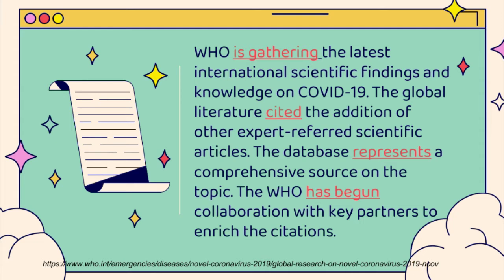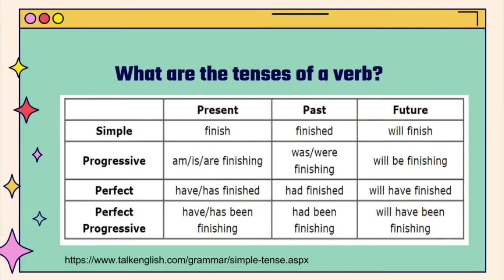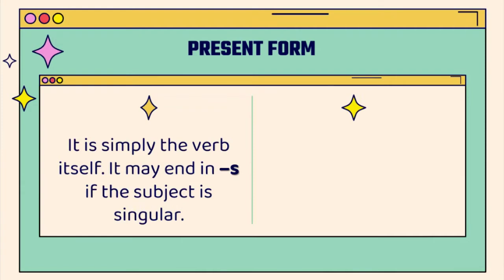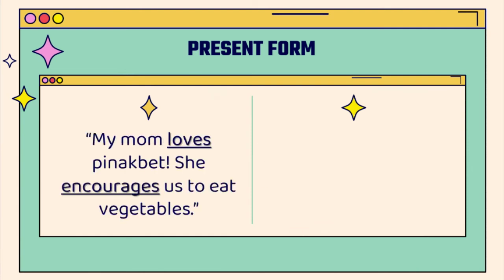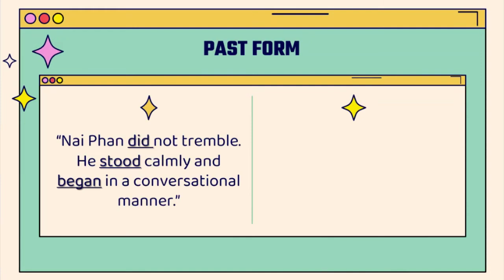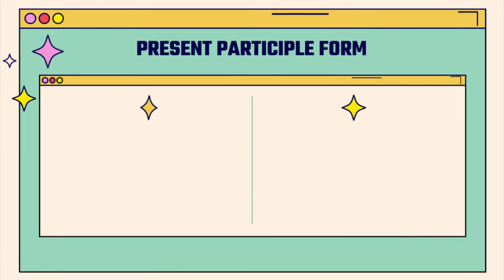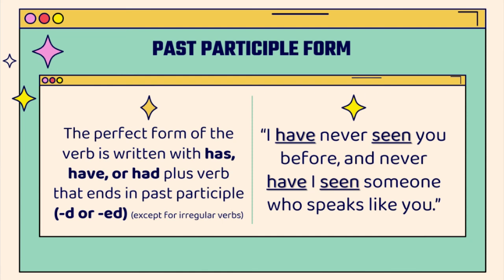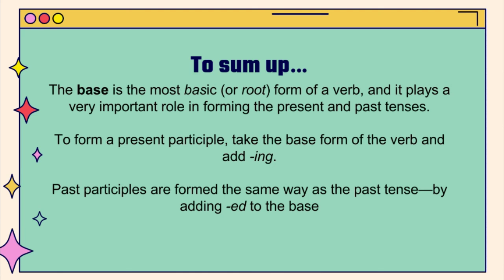Recognizing Forms and Principal Parts of a Verb